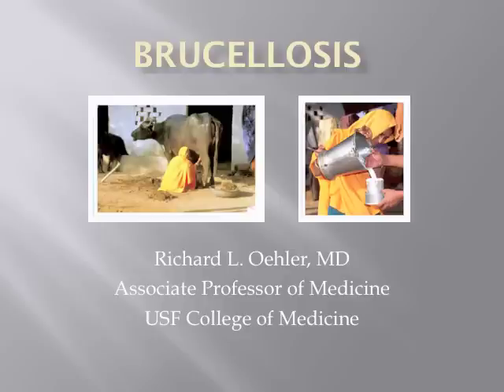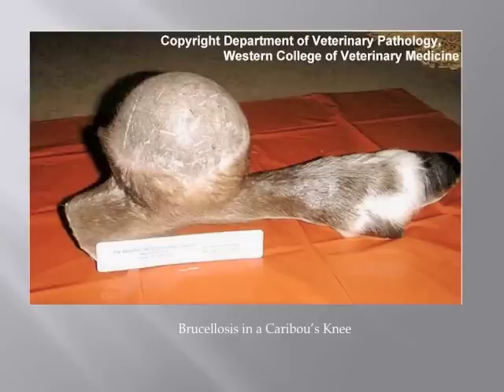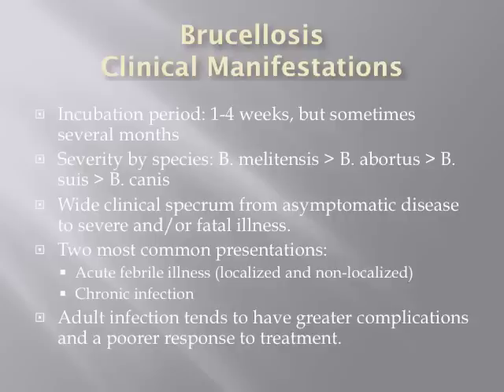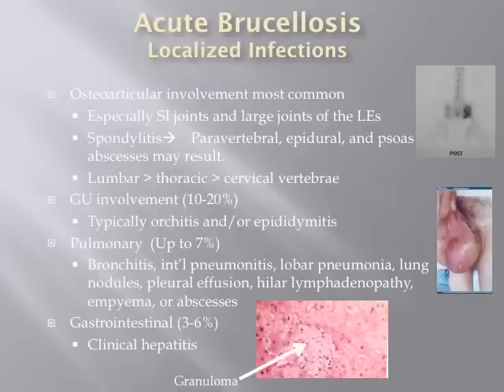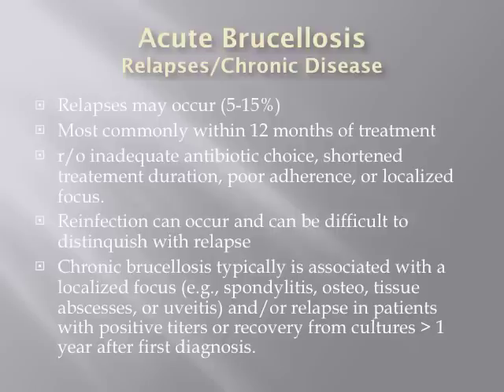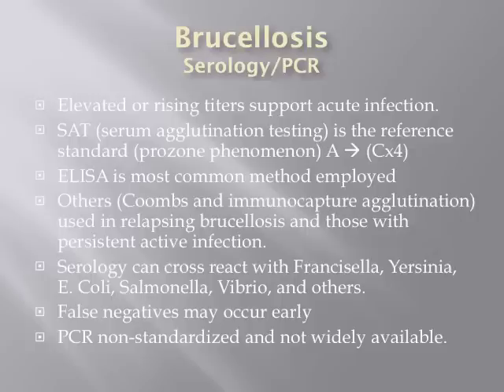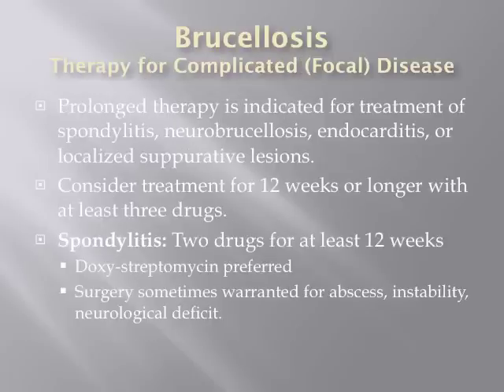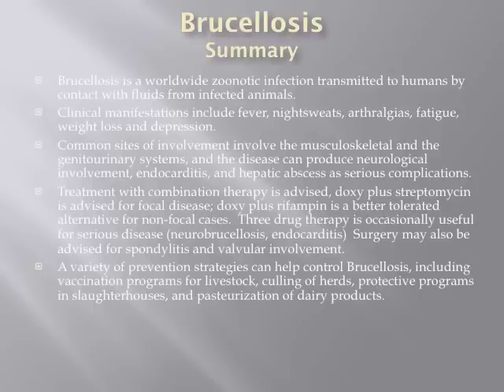Brucellosis -- Richard Oehler, MD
A clinical review of the zoonotic syndrome, brucellosis